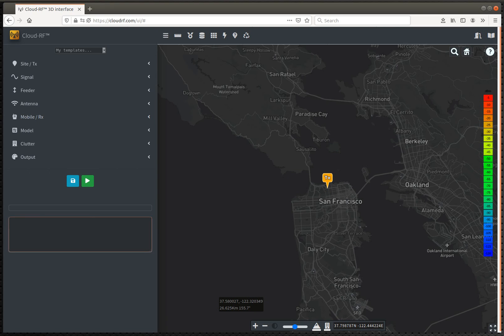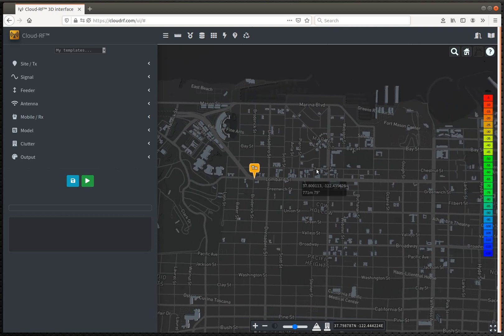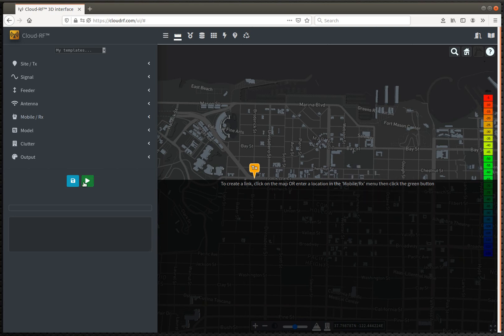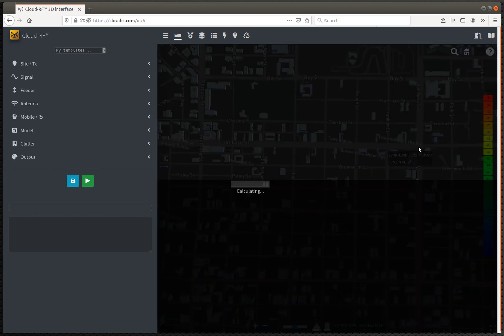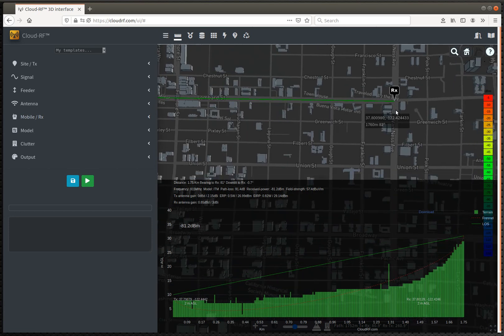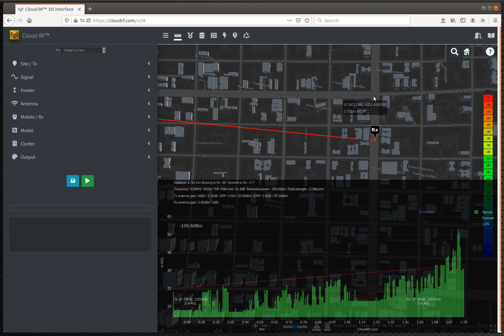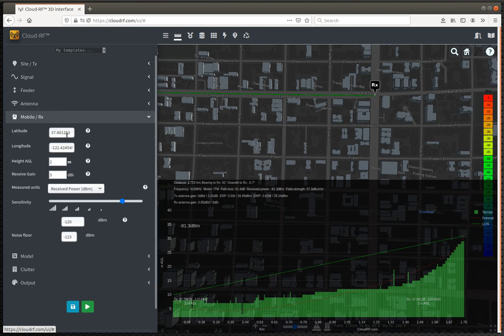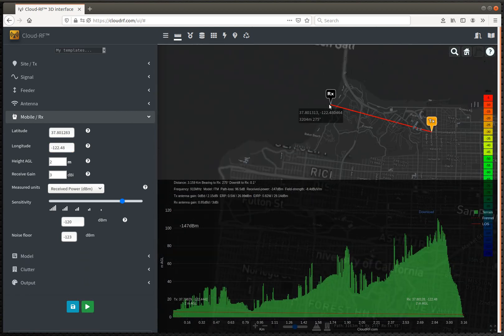CloudRF - Path Profile Analysis tutorial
In this brief video you will see how to use the path profile tool within the CloudRF web interface.

METHOD 1

Place your Tx marker on the map, click the ruler icon, click a location on the map.

METHOD 2
Enter co-ordinates for the Tx location and for the Rx location and click the green button.